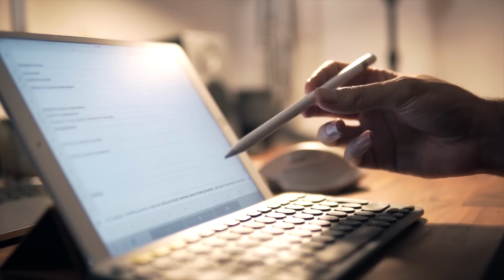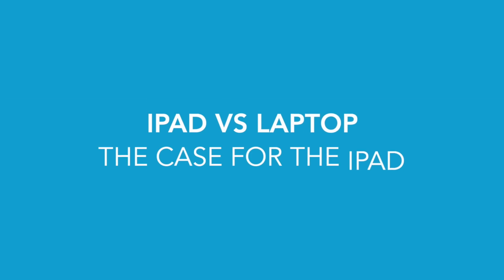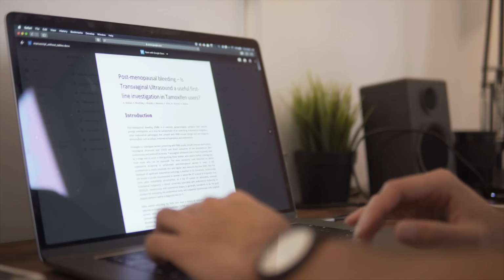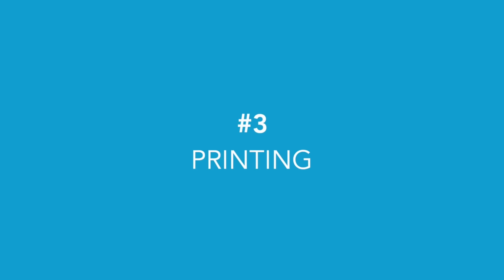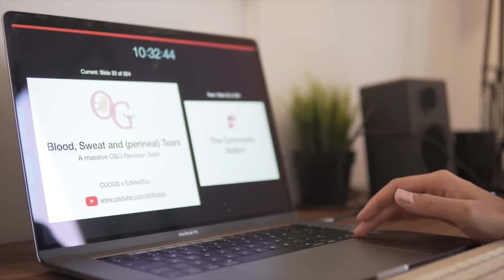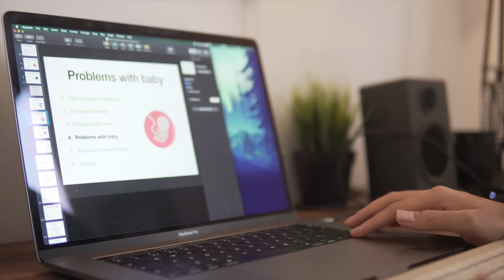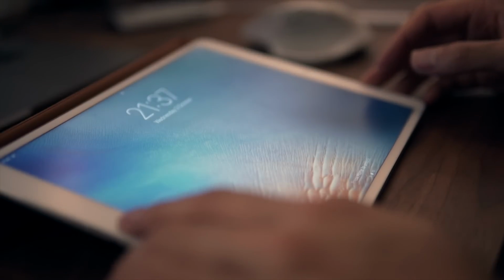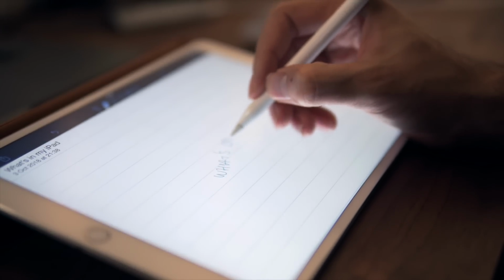iPad vs Macbook for Students - Can a tablet replace your laptop?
📚 Pre-order my book to get an exclusive ticket to The Feel-Good Productivity Annual Planning Workshop!
🎬 Check out my FREE 36-video online class on how to study for exams

In this video, I explain why I don't think an iPad can feasibly replace a MacBook (or a laptop generally). Maybe the day will come soon when you can get by with just an iPad, but for now, a laptop is pretty much essential for all students. Enjoy xx

TIMESTAMPS

01:46 - The case for the iPad
02:36 - General efficiency
04:17 - Essays
05:09 - Printing
06:07 - Presentations
07:09 - Spreadsheets
07:43 - Wrapping Up

Who am I:

I'm Ali, a junior doctor working in Cambridge, UK. I make videos about medicine, technology, productivity and lifestyle design. I also have a weekly podcast with my brother and I write a weekly email newsletter that contains some quick thoughts + links to interesting things